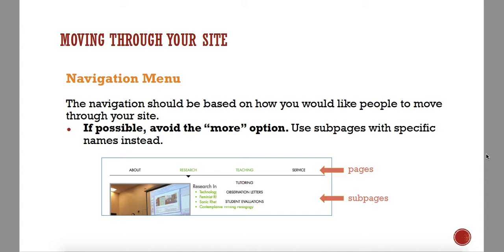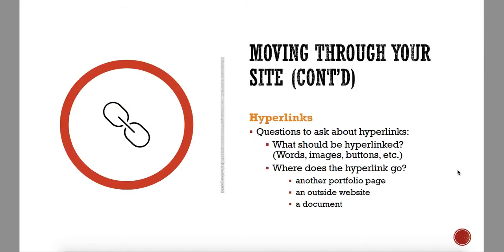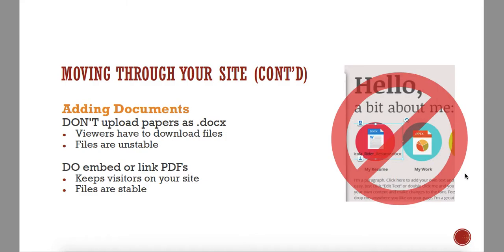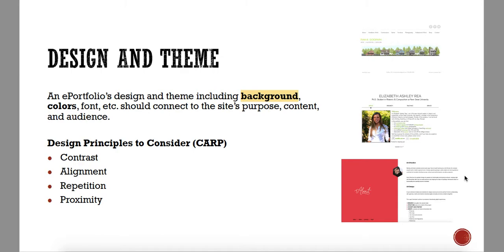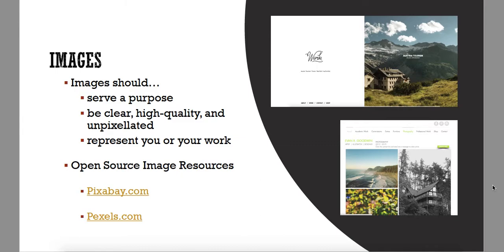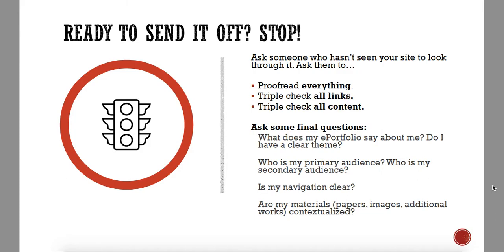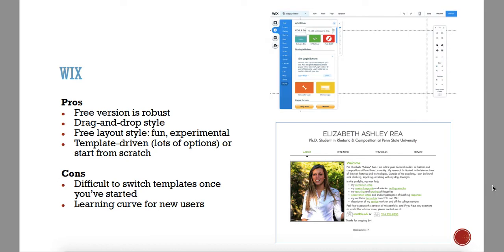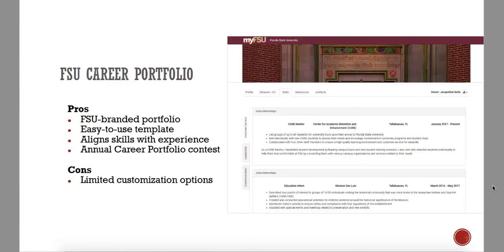Designing an ePortfolio: Editing, Writing, and Media Majors | Fall 2020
Learn about organizing, designing, and polishing an ePortfolio for your EWM internship.